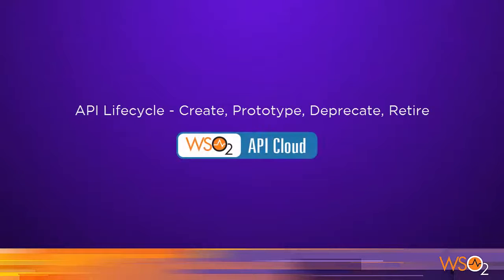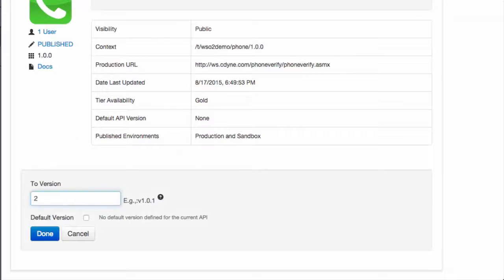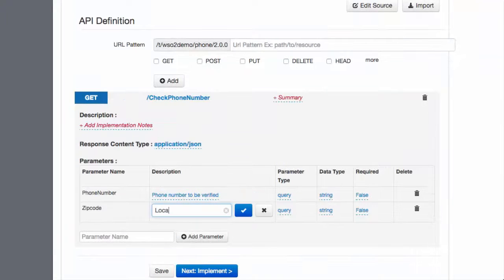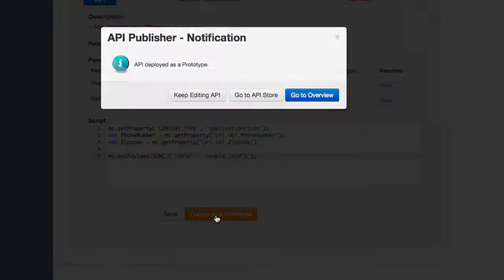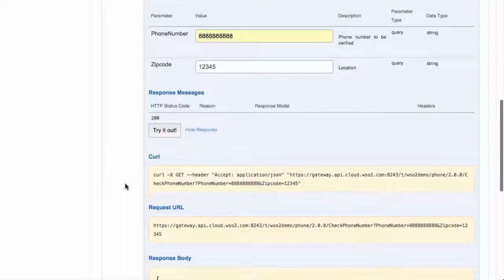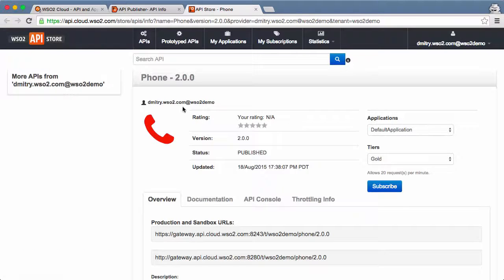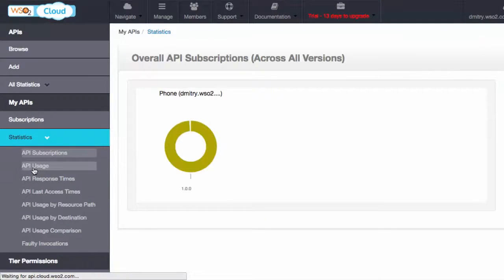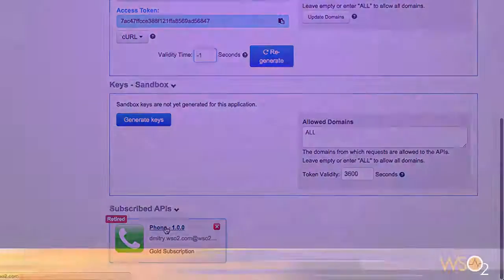API Lifecycle: Create, Prototype, Publish, Deprecate, Retire, WSO2 API Cloud Tutorial 9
In this tutorial we look at the whole lifecycle of an API. We create version 2 based on version 1 of an existing API. Initially we quickly prototype it using built-in JavaScript engine. Once we get positive feedback from subscribers, we switch to full production implementation. The old version gets deprecated, so it is no longer advertised for new community members but still works for existing subscribers. Once we see that subscribers mostly switched to newer version we retire the old one.
WSO2 API Cloud enables enterprises to quickly share their business capabilities with their partners and across the globe. Exposed APIs can be access-controlled with the use of industry-standard mechanisms, demonstrating a unified development experience for app developers.